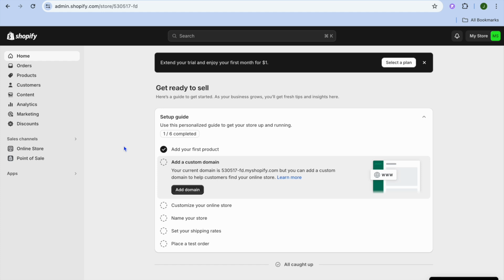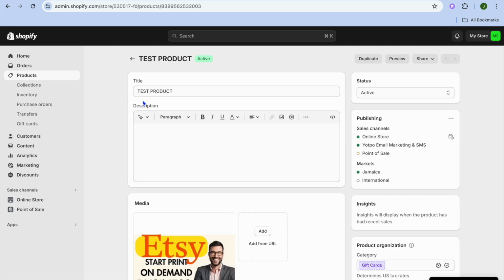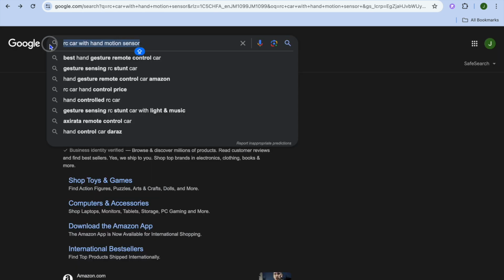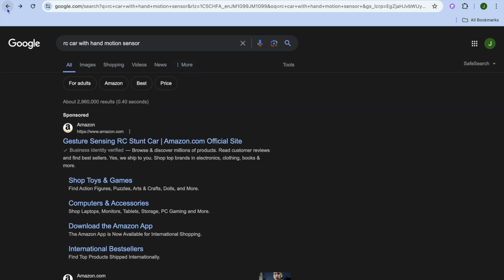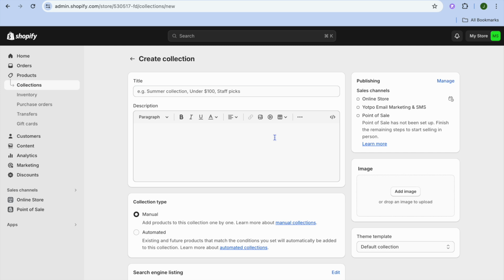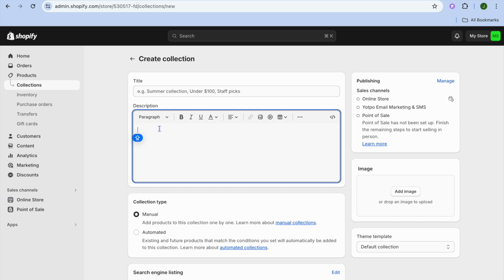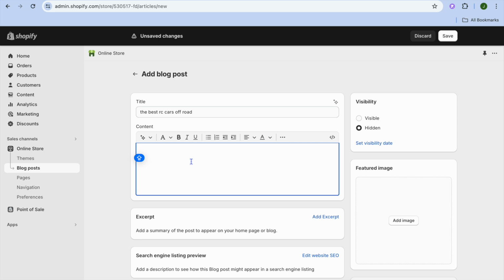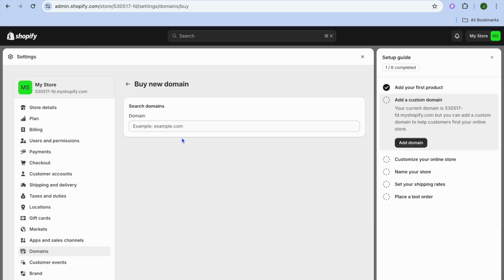Shopify On Page SEO Tutorial (BEST TUTORIAL FOR BEGINNERS)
Hi an welcome to my Shopify On Page SEO Tutorial BEST TUTORIAL FOR BEGINNERS. After watching this tutorial you’ll be able to improve your Shopify store store search engine optimization and in turn import your Shopify store organic traffic for free.